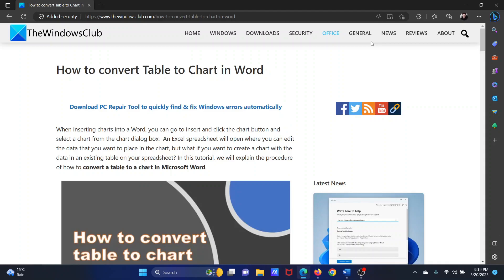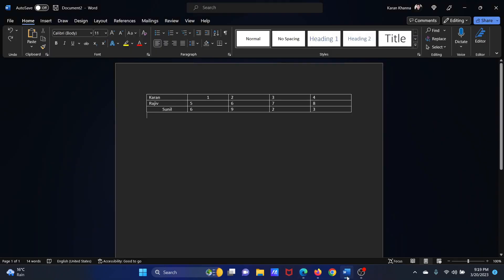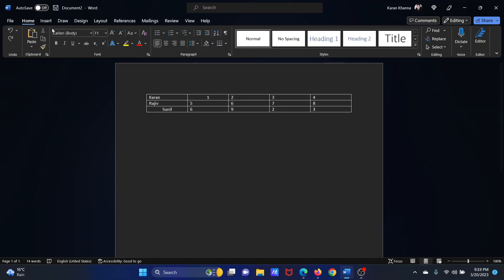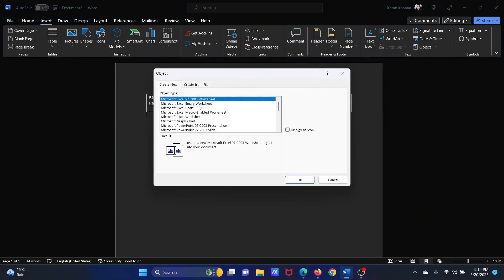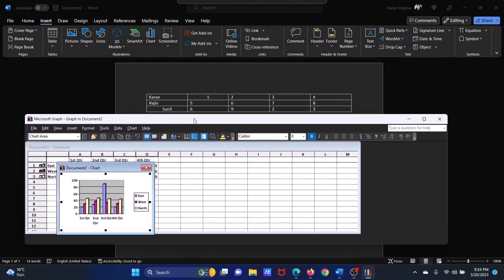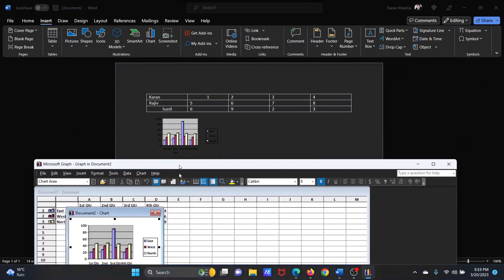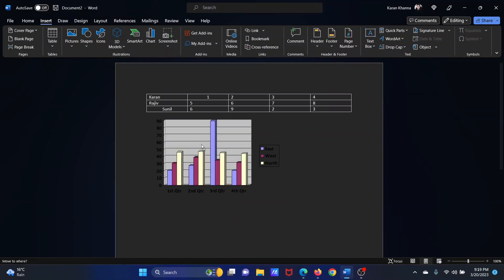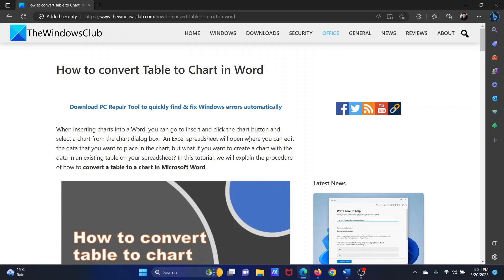How to convert Table to Chart in Word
When inserting charts into a Word, you can go to insert and click the chart button and select a chart from the chart dialog box.  An Excel spreadsheet will open where you can edit the data that you want to place in the chart, but what if you want to create a chart with the data in an existing table on your spreadsheet? In this tutorial, we will explain the procedure of how to convert a table to a chart in Microsoft Word.

Timecodes:
0:00 Intro
0:20 Procedure through MS Word